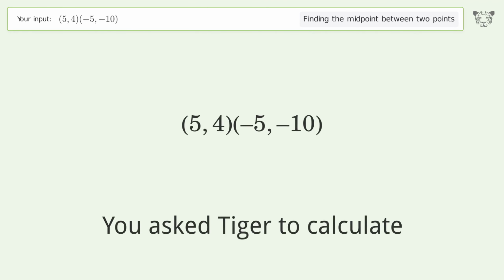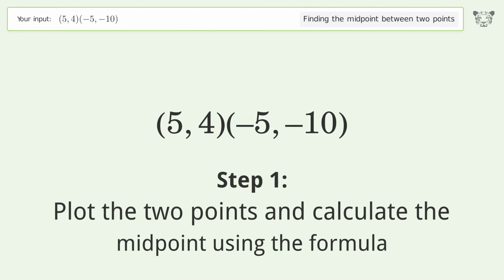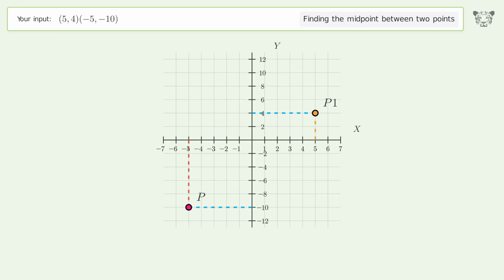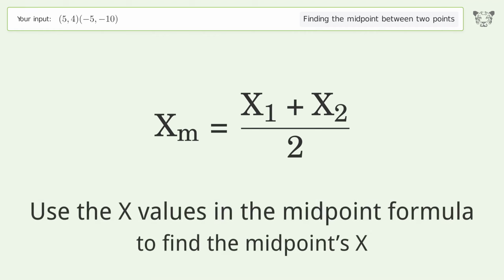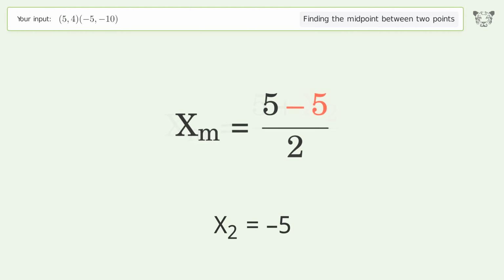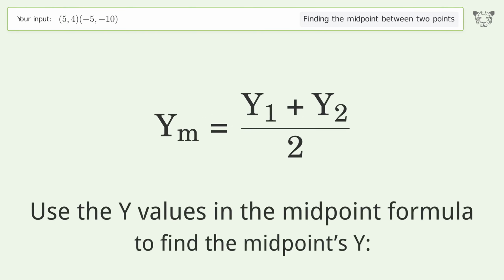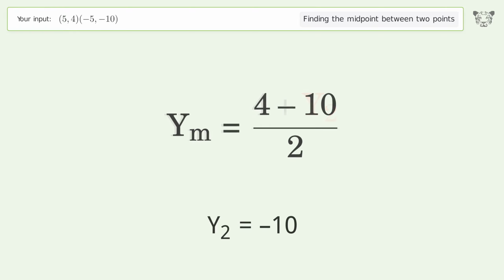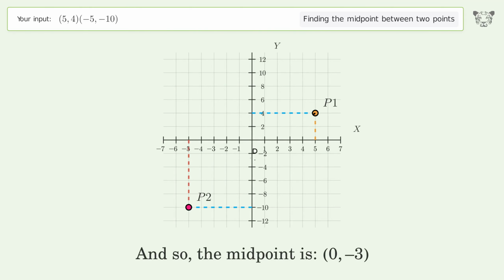Find the midpoint between two points p1 (5,4) and p2 (-5,-10): Step-by-Step Video Solution